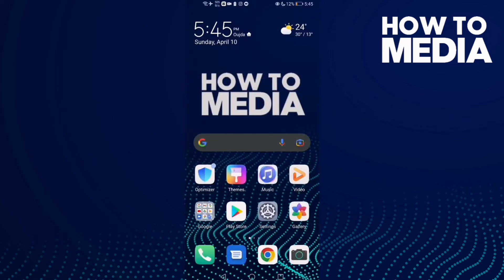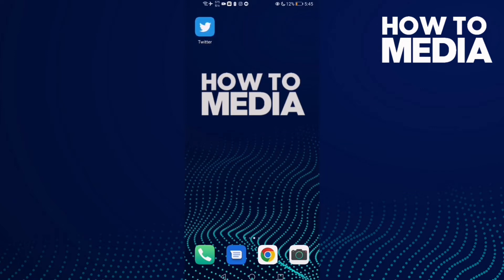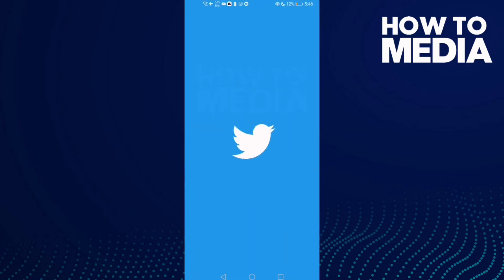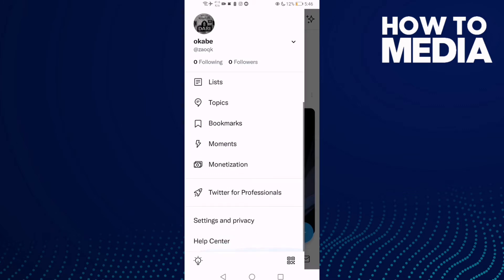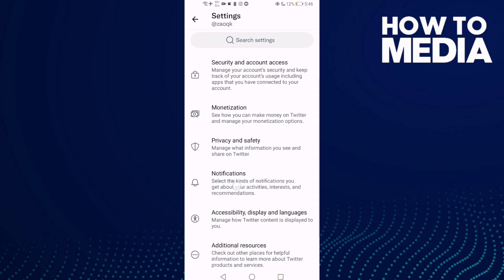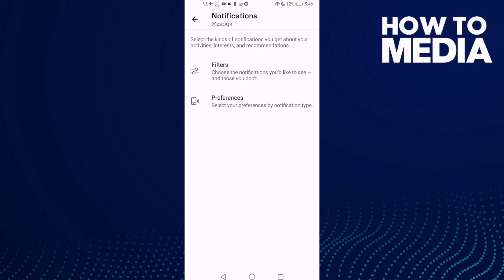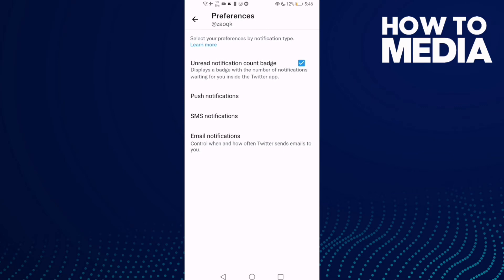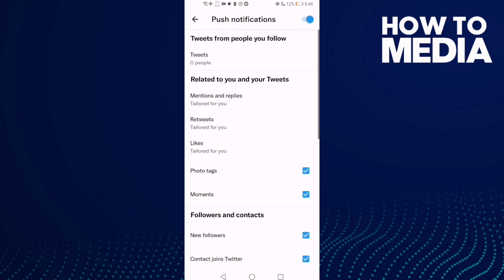How to Turn off/on New Followers Notifications on Twitter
in this video we discuss :